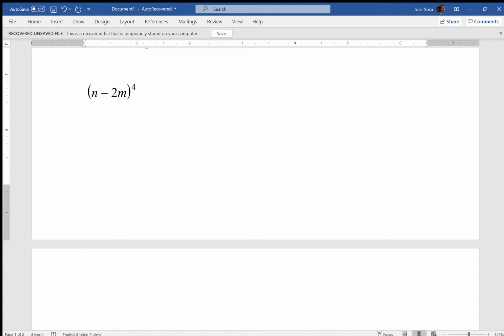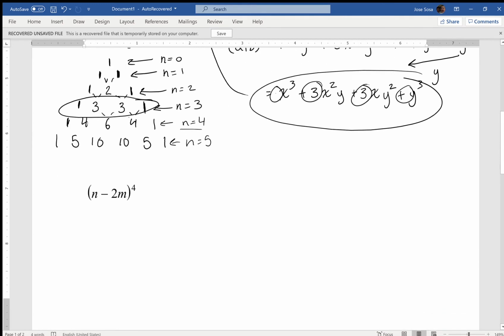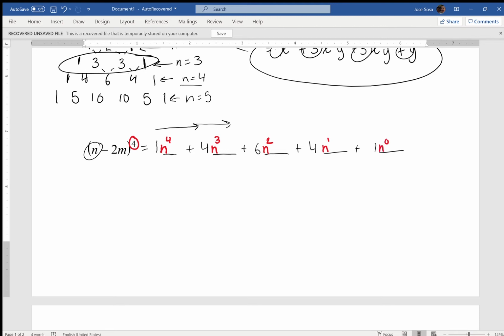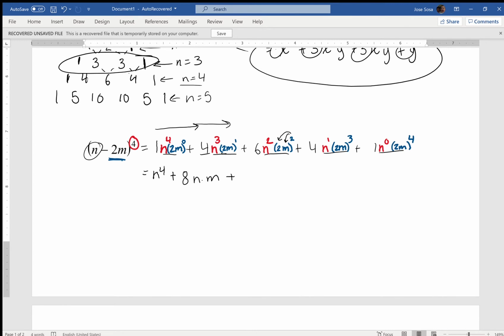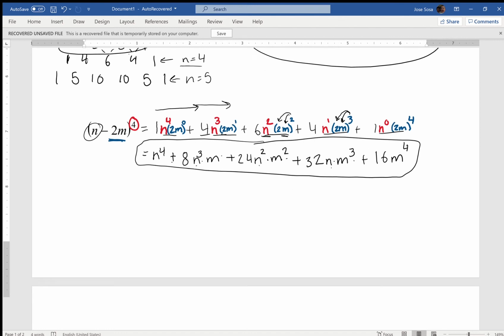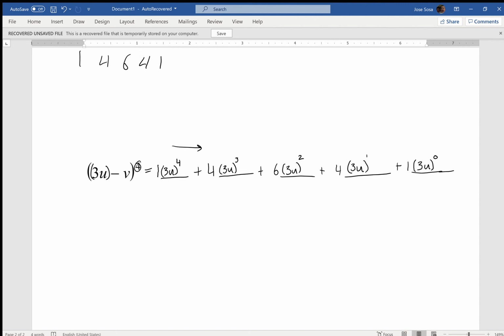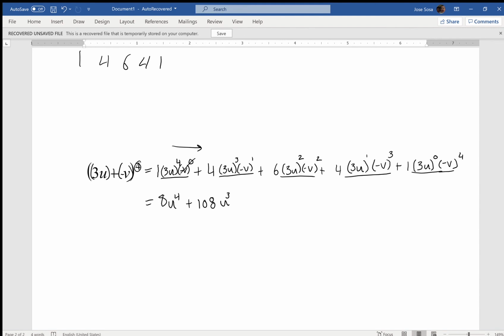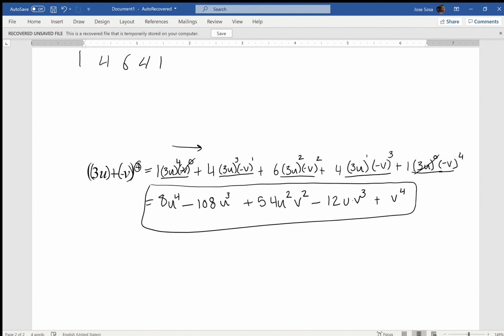Binomial Theorem part 3